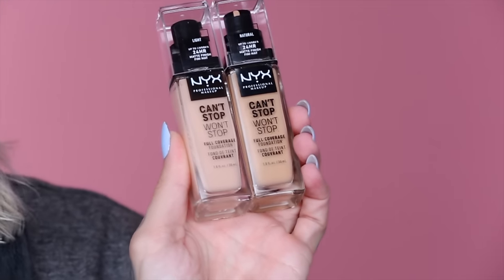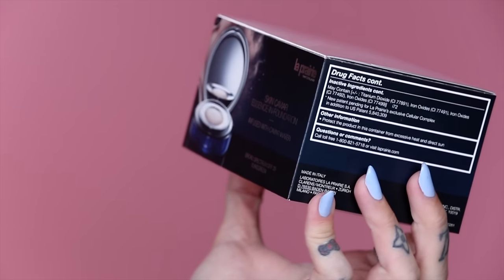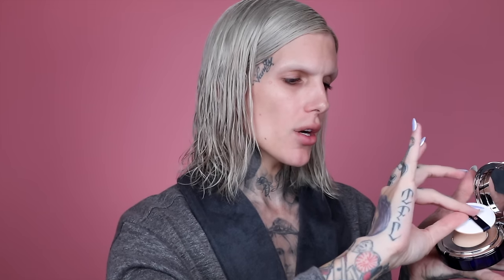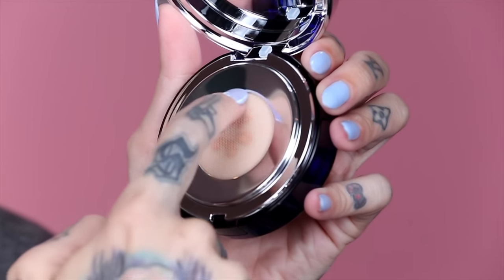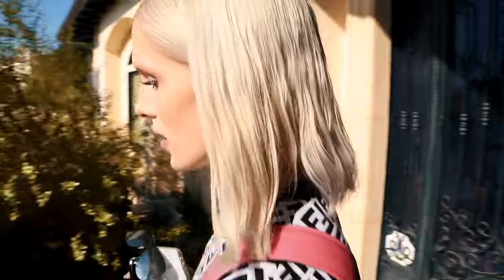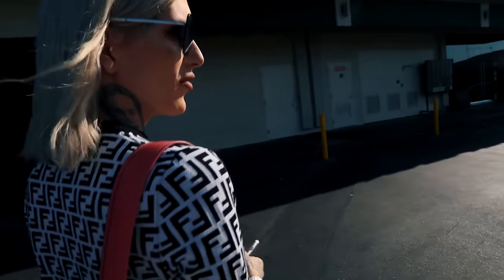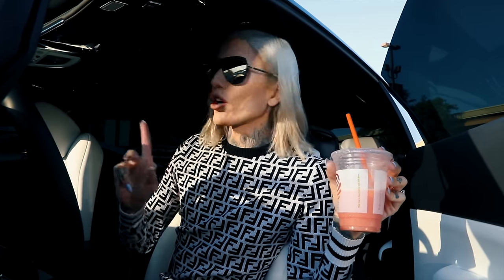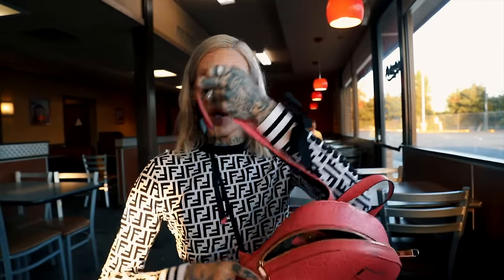$15.00 NYX FOUNDATION VS. $195 CAVIER FOUNDATION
Today we are doing another episode of FOUNDATION BATTLES! I'm testing out the $15.00 NYX Can't Stop, Won't Stop foundation VS. the $195.00 luxury La Prairie Skin Caviar Essence-In-Foundation. After doing a first impressions, I wear test it for over 10 hours and vlog throughout the day.. Which formula reigned supreme??? Which one is Jeffree Star Approved?? Watch and find out!

🎀 DOING OUR MAKEUP IN A HOT AIR BALLOON ft. JAMES CHARLES ▷